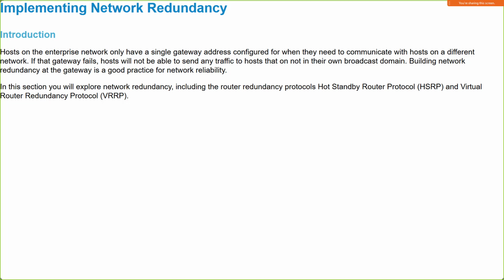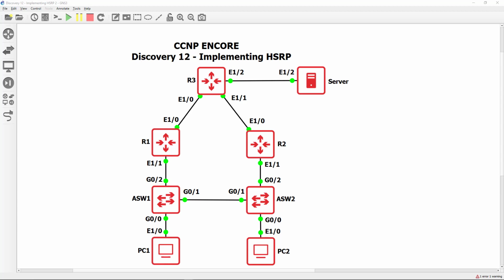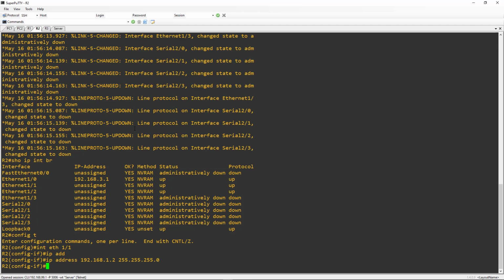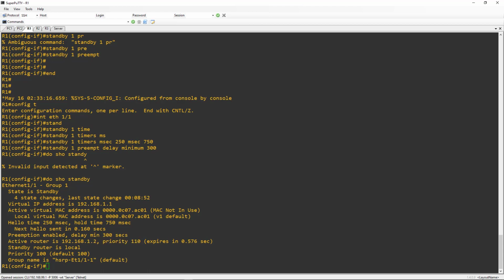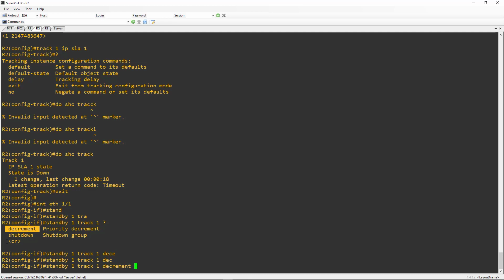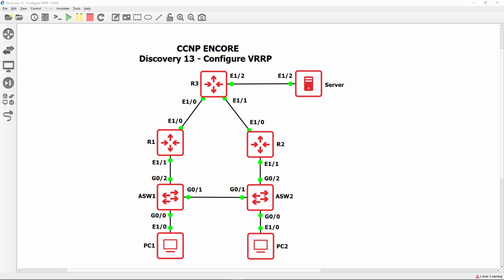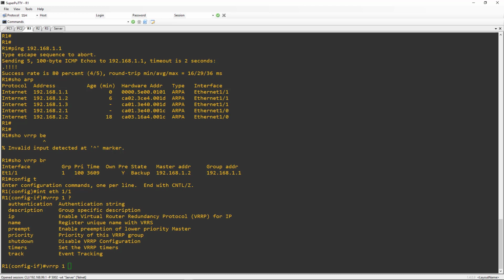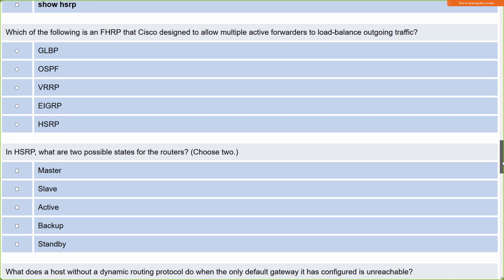ENCOR Section 10 - Implementing Network Redundancy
ENCOR SECTION 10
10.1 Need for Default Gateway Redundancy
10.2 Define FHRP
10.3 Discovery 12: Implementing HSRP (Live Demo)
10.4 HSRP Advanced Features
10.5 Discovery 13: Configure VRRP (Live Demo)
10.6 Cisco Switch High Availability Features
10.7 Summary Challenge